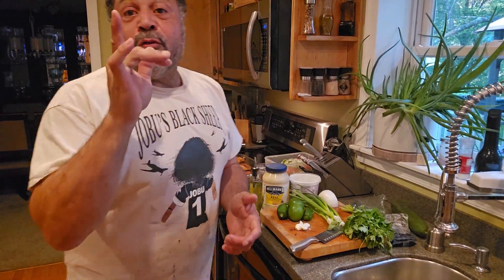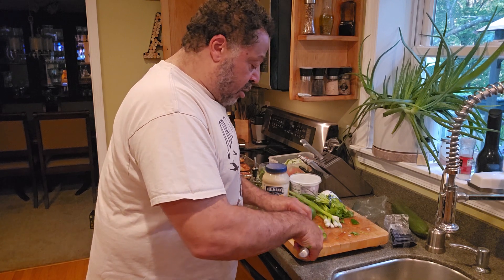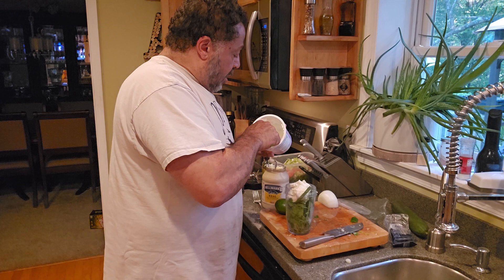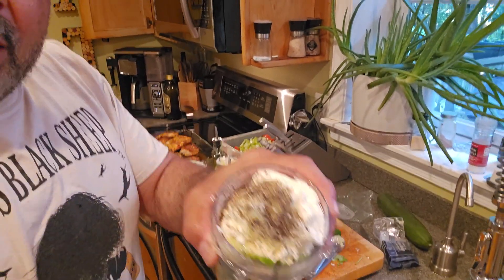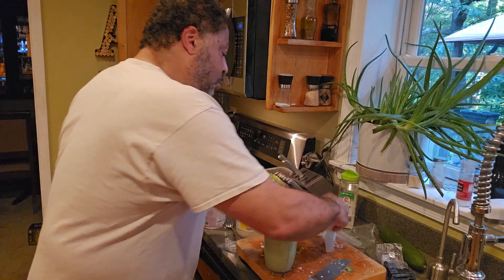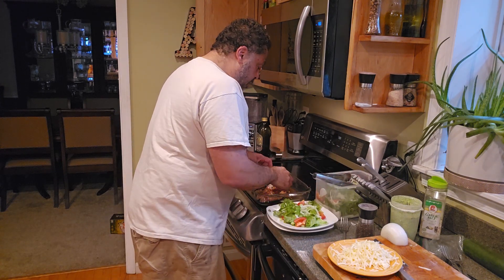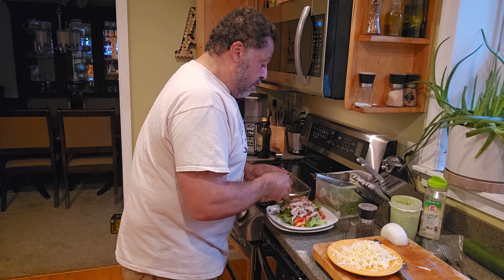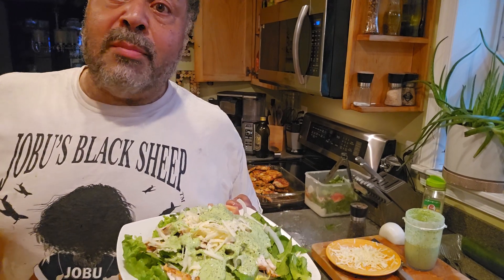Homemade green Sauce keto